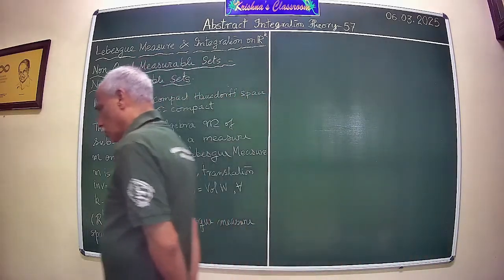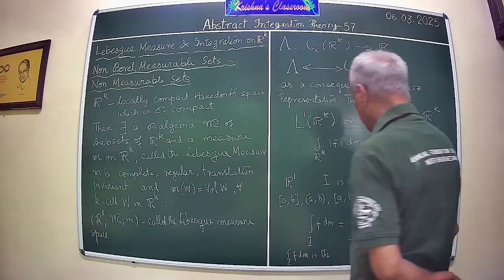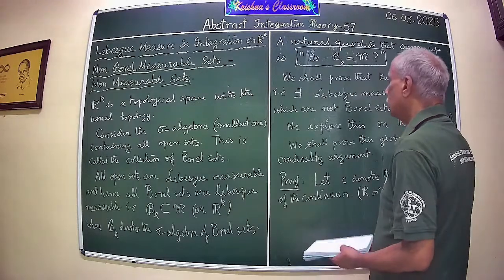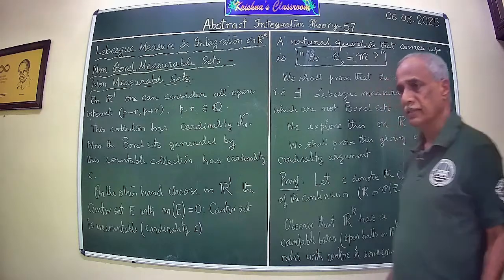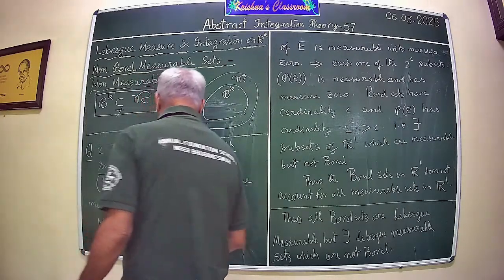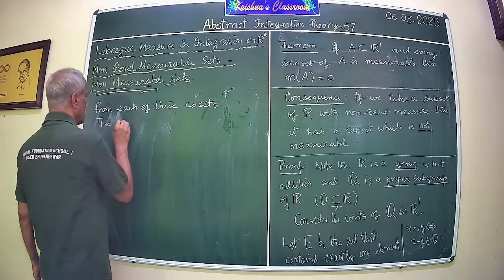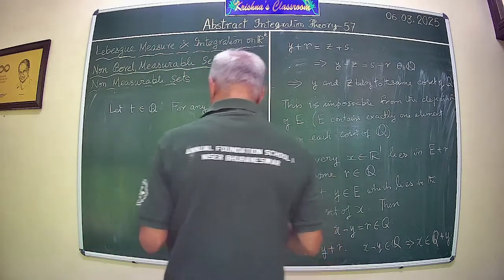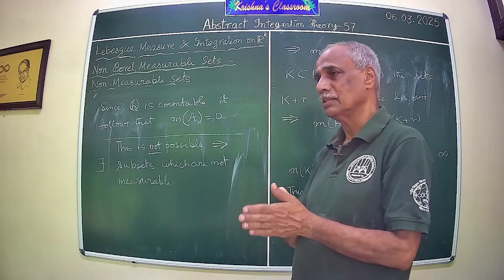Abstract Integratio57:Lebesgue Measure Integration on R^k-Non Borel, Measurable, Non Measurable Sets